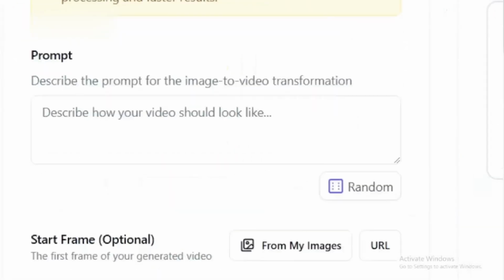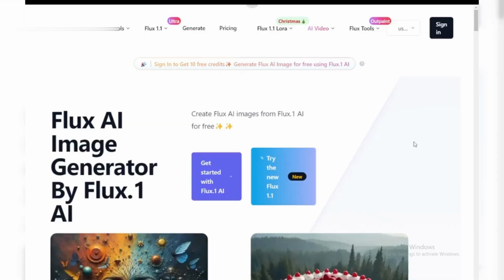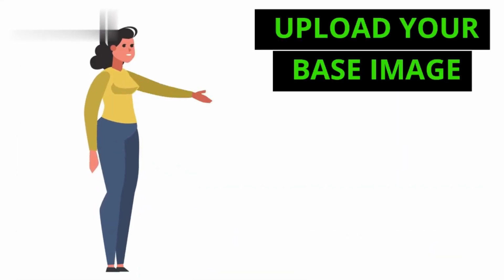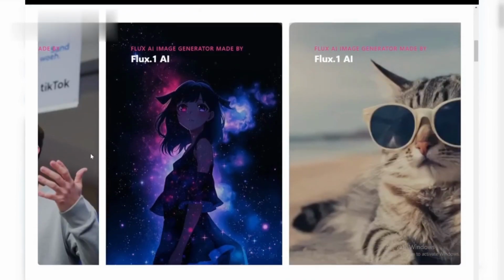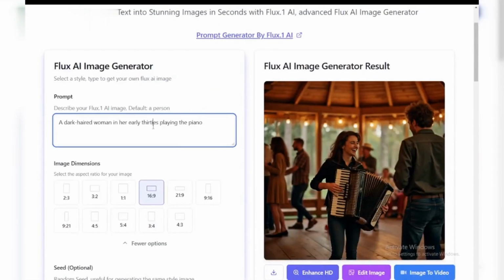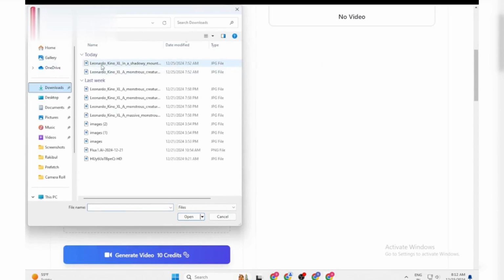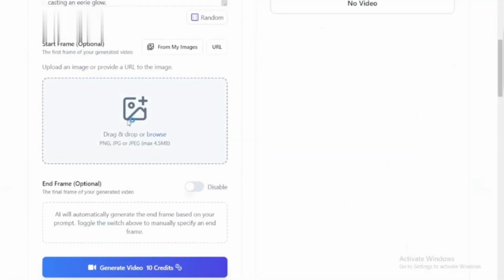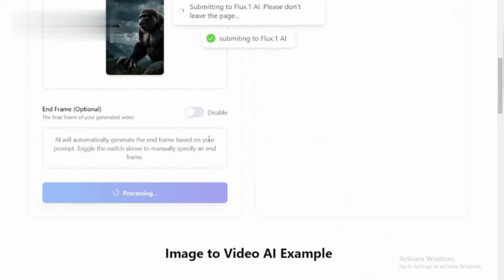This FREE AI Image Generator Will Blow Your Mind - Flux AI Tutorial for Beginners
Discover the incredible power of Flux AI, the best free AI image generator! In this Flux AI tutorial for beginners, learn how to create stunning visuals with this free AI image generator. Whether you're exploring text-to-image AI generators or seeking the best AI image generator free, Flux AI has you covered. Start designing amazing art with Flux1 AI today.